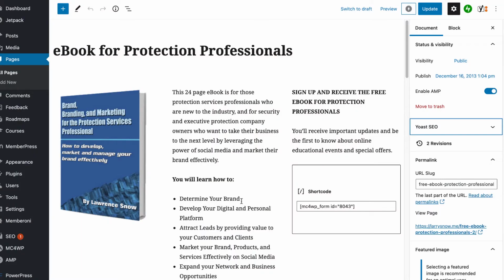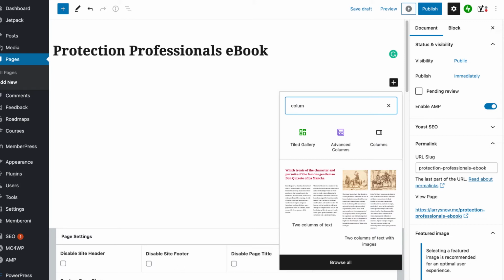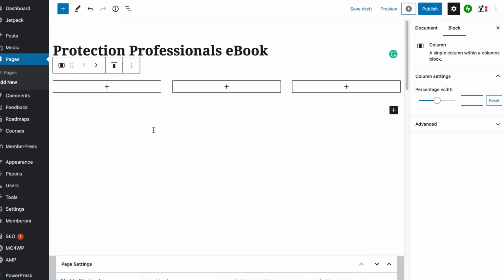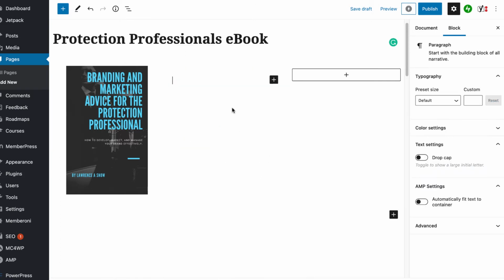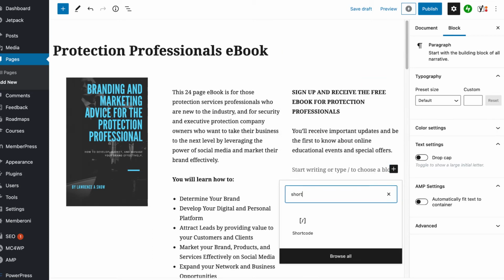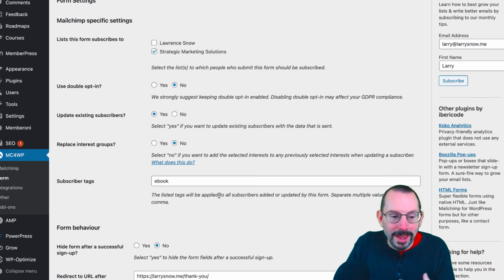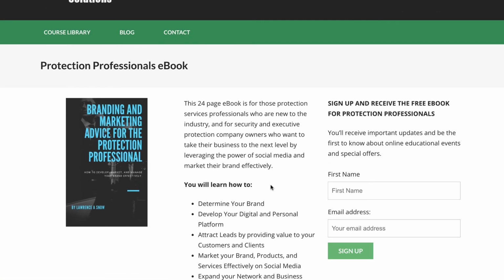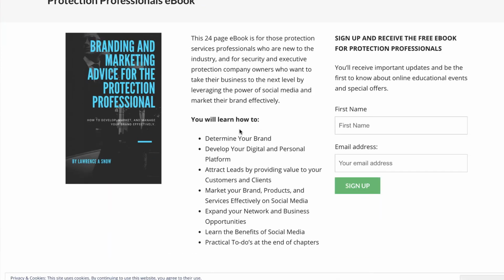How To Create A Lead Magnet In WordPress // An Easy DIY List-Building Landing Page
In this video, I show you how to create a lead magnet In WordPress. In this lead magnet example, I used a WordPress page, the Gutenberg editor, and the Mailchimp for WordPress plugin. One of the best ways to obtain customer leads is with a lead magnet. The lead magnet must be strong enough to attract ("the magnet") and the content of the giveaway must be focused on your target market. The content must be valuable, useful, and relevant.

Steps involved:
1. Create a WordPress page
2. Add a column block and split it into 3 columns
3. Add an image in the left column
4. Add information on why your target market will found the giveaway useful
5. Add in the sign-up form. In this case, I used the Mailchimp for WordPress plugin.